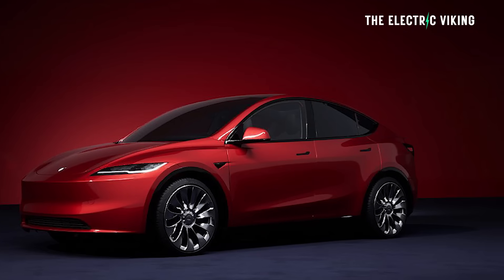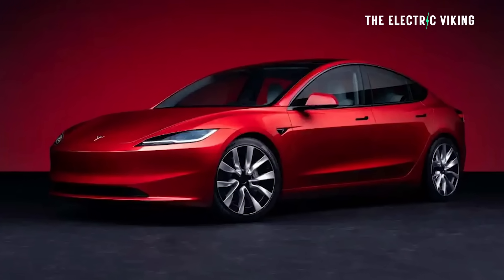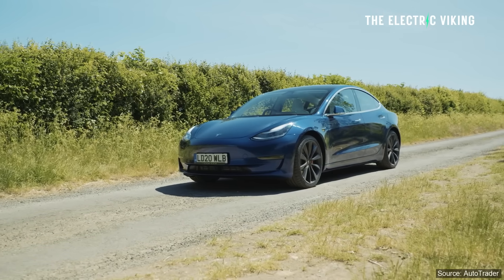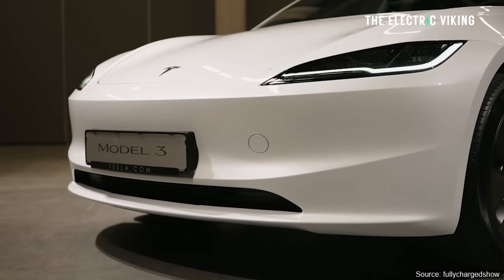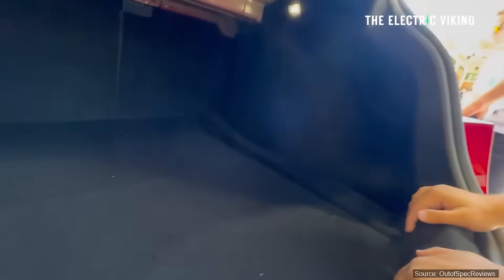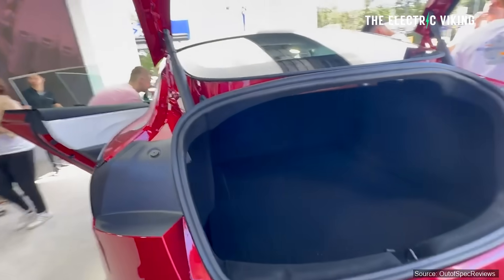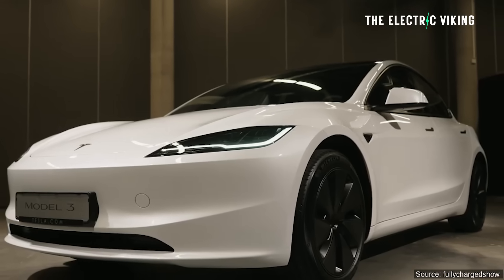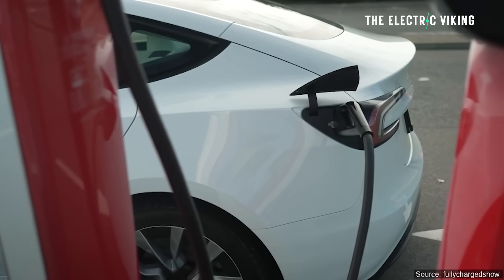Images of new Tesla Model Y Juniper revealed after Model 3 changes